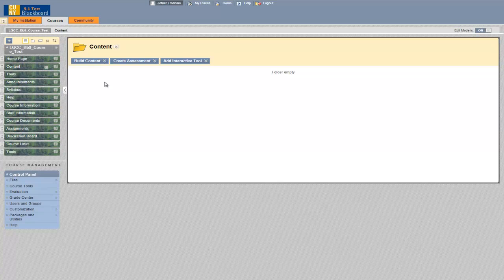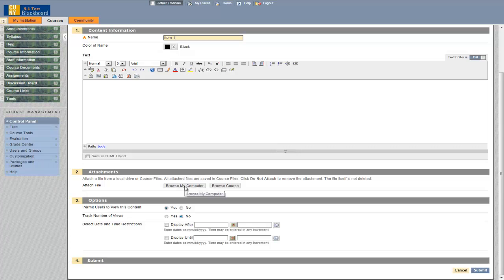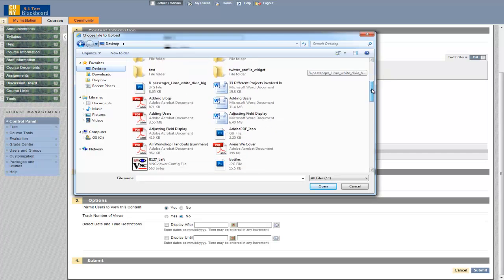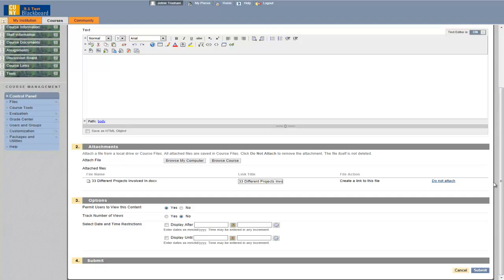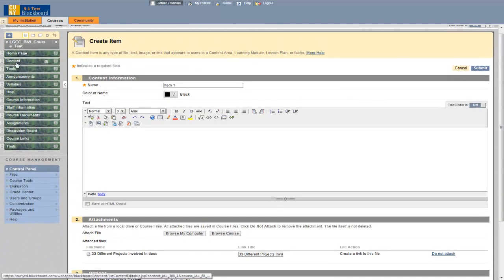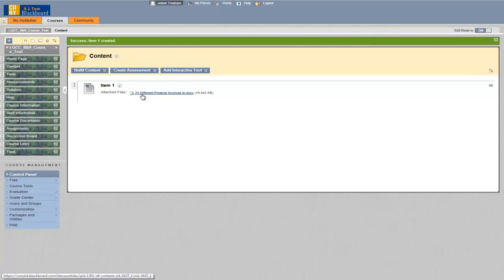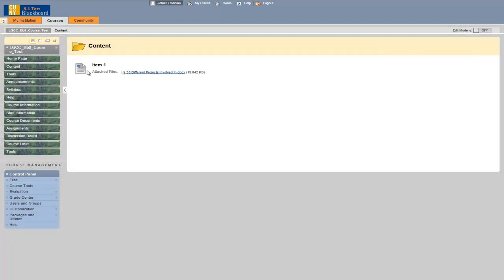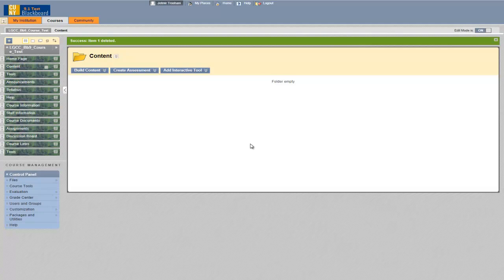Upload Documents on Blackboard 9.1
This is LaGuardia's ISMD Department.